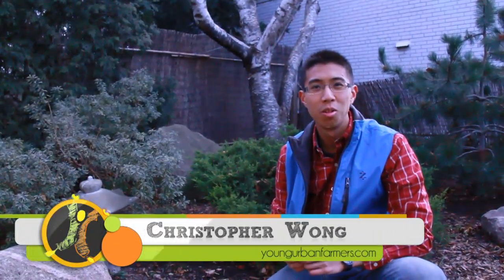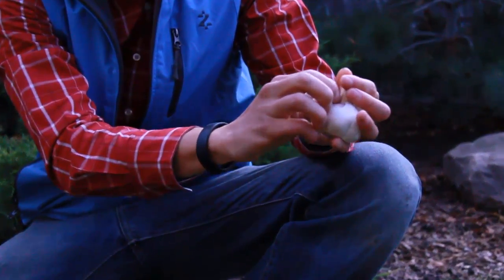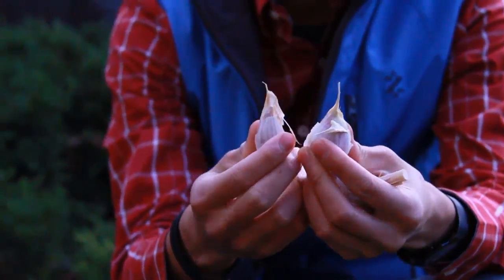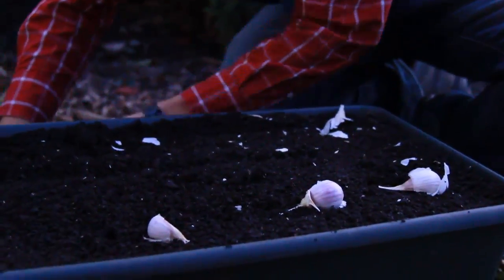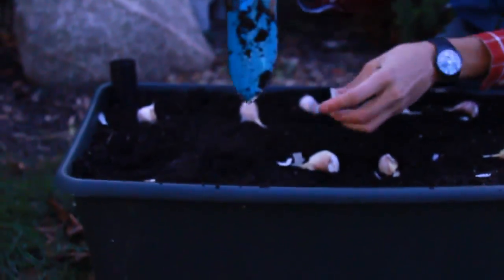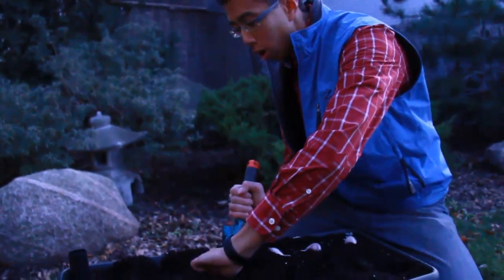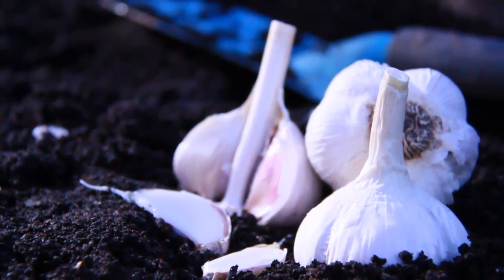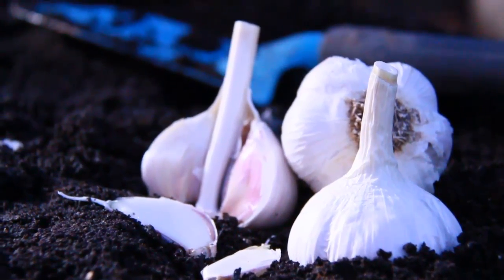How To Plant Garlic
--- How To Plant Garlic Christopher stresses getting quality garlic seed to begin and discusses the merits of hard-neck vs. soft neck garlic. Hard-neck garlic is more suitable for cold climates and has a richer flavour whereas soft-neck garlic grows better is warmer climates, matures faster and stores better. When planting, make sure the garlic is planted 3-4 inches deep and approximately 6 inches apart from each other with the root pointing downwards. Covering with mulch such as wood chips or straw is critical to keep weeds out and keep the soil moist.